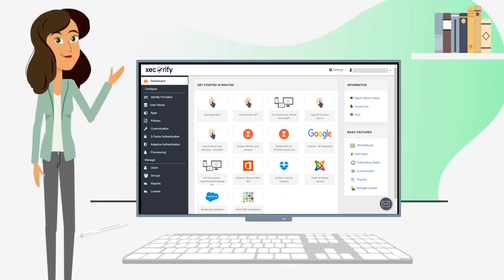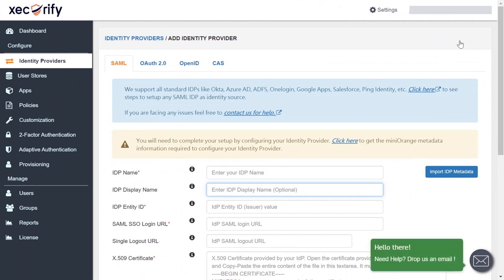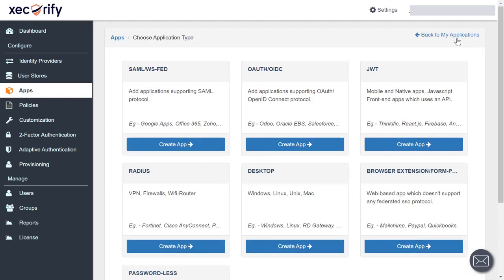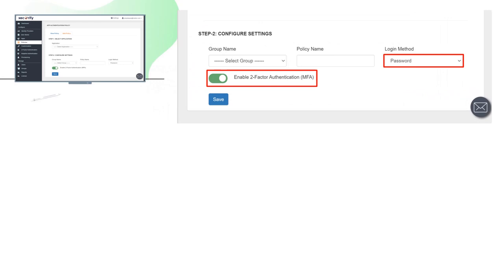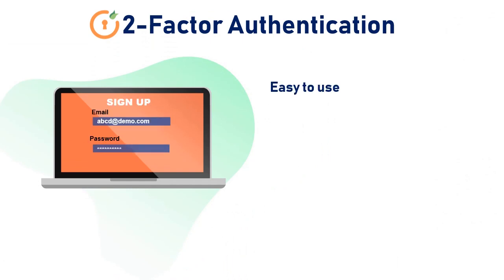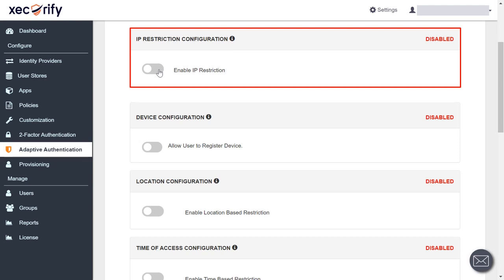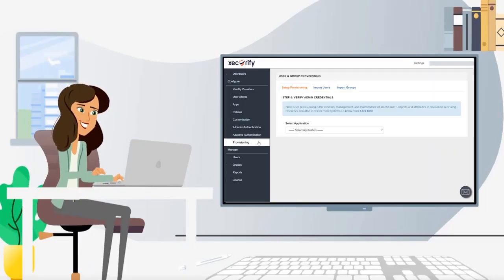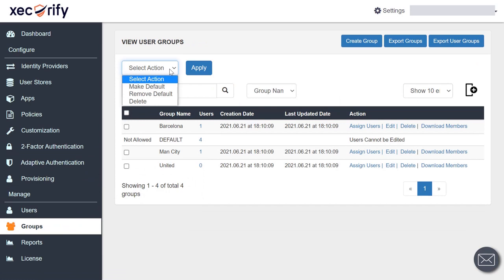SSO Product Demo | miniOrange Admin Dashboard Functionalities | Identity & Access Management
In this video, we have shown how you can quickly configure Single Sign-On (SSO) for your preferred apps using miniOrange Admin Dashboard & set up an IAM user.

Using miniOrange IdentityPlatform dashboard, your employees, customers, and partners can seamlessly access and securely connect to our cloud, on-premise, mobile applications, SaaS and APIs. We provide a centralized platform with enhanced capabilities for access management and identitymanagement which fits almost any use case and can integrate with any system.

Using the timestamp below you can jump to the required functionality for your apps, access management, identity management.

0:12 Sign up for free to access miniOrange Admin Dashboard
0:33 Dashboard layout
0:57 Identity Providers
2:03 Add Users Stores
2:31 Manage Apps
3:33 Policies
4:01 Different login methods
4:43 Customization
5:08 2-Factor Authentication
6:04 Adaptive Authentication
7:58 Provisioning Section
8:55 Manage Section
9:26 Connect with us for more information

Get started with your trial account on our Cloud Platform or download On-Premise Identity Server in no time.

Check out other additional solutions which will help to streamline Identity and Access Management for your,